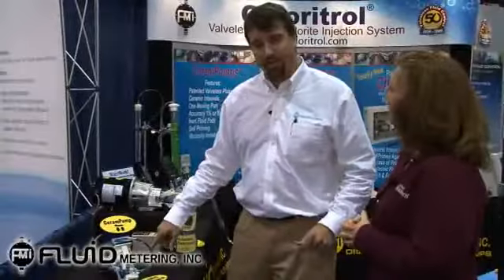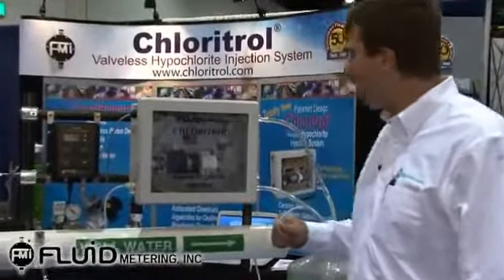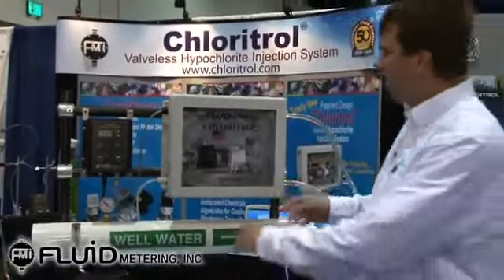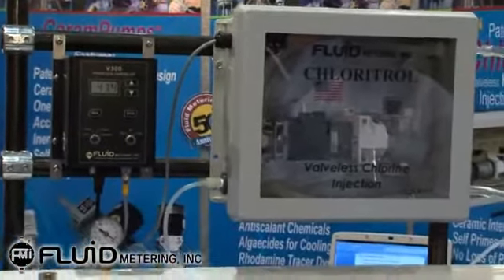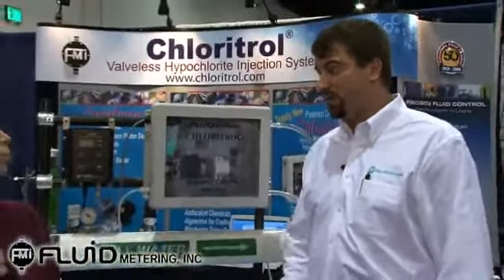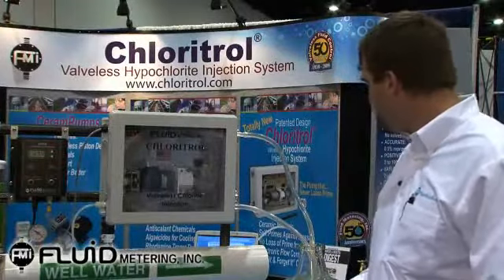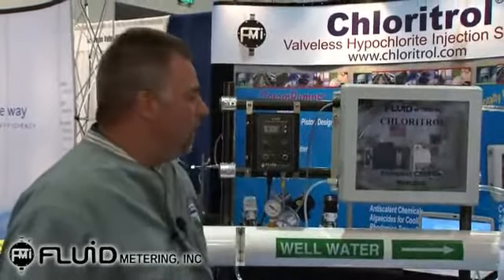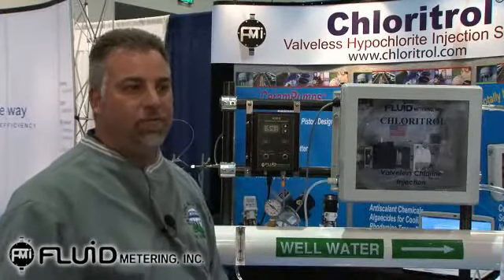Pump principle introduced